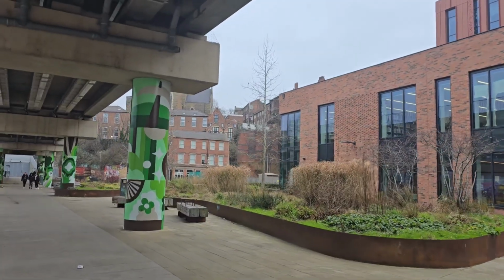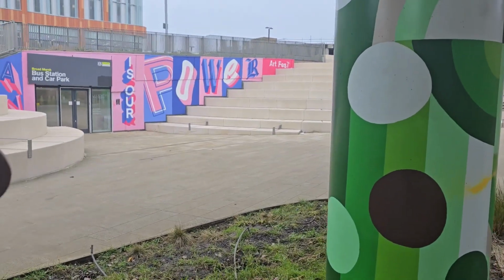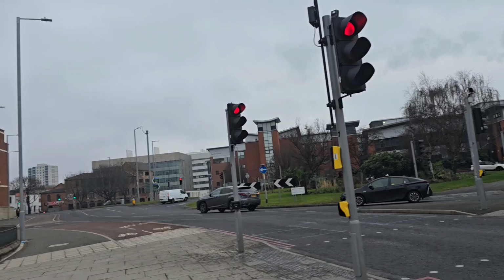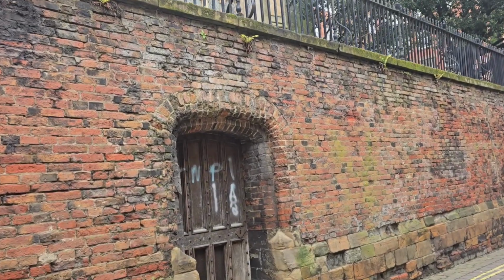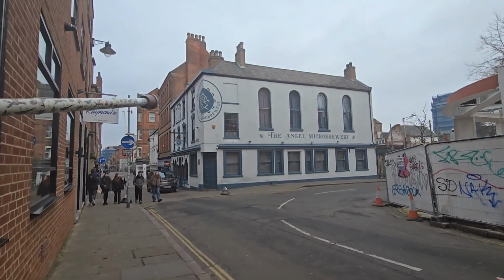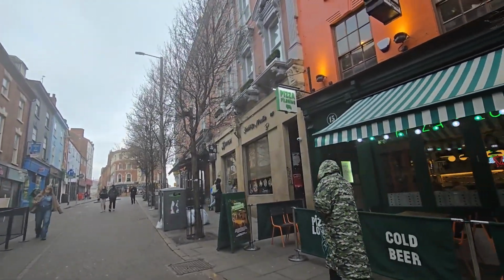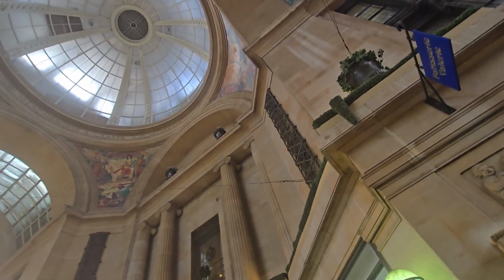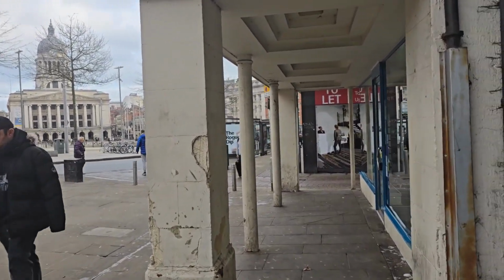"Must See" Nottingham [In Memory Of My Fathers 100 Birthday]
On Todays walk we went to follow my dads footsteps as well as show you another area full of stunning and magestic buildings. In this video many were linked with:

Your favourite part was or
what you found very interesting

If you have any memories off the parts we passed today, maybe you studied in The Adams building in past?

Anyone who knew my dad and what connections you had with him?

I would love to hear all your stories if you were at the factories working or if you have ever been To The Bell Inn? Or if you believe it wasnt the oldest pub too. Or ever went To The Broadway Cinema?

➡️ If you enjoyed video, please like it and share it.